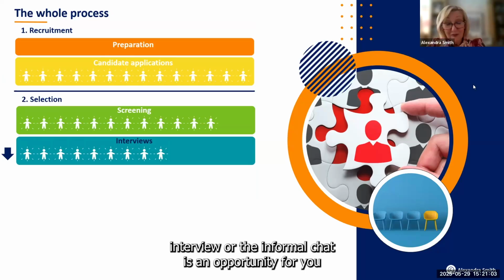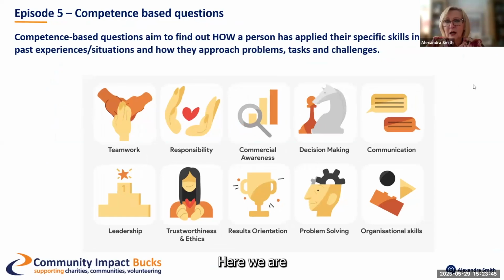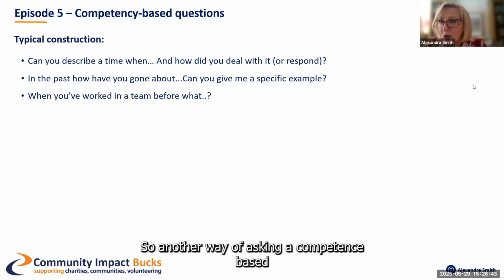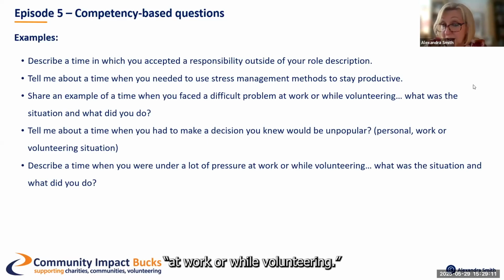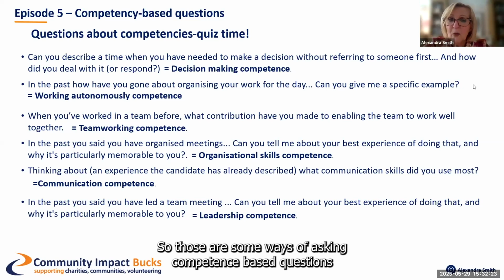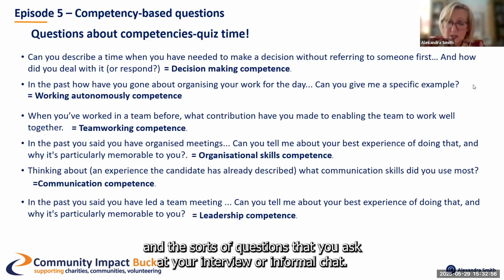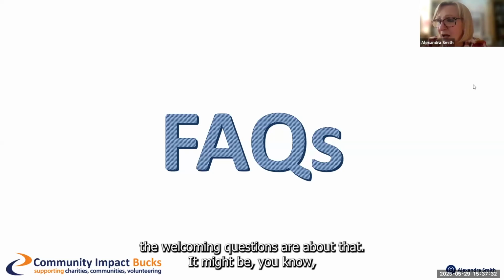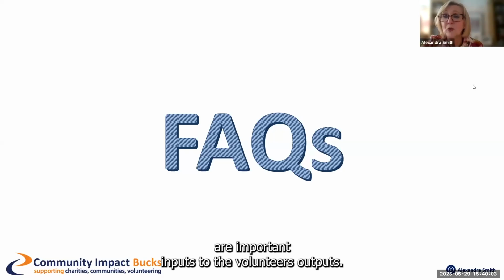Volunteer Recruitment & Selection (Episode 05 - General interview questions)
In this series of videos, HR expert & coach Alexandra Smith, talks about the volunteer recruitment and selection process. She breaks the whole process down into manageable sections, so by the end of the series volunteer managers will have the confidence to recruit the volunteers they need for their organisations.